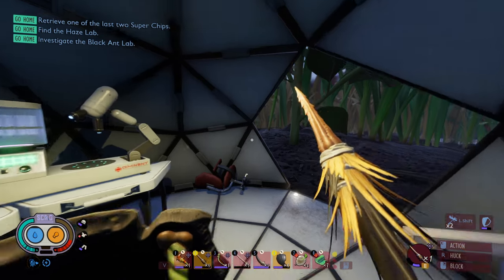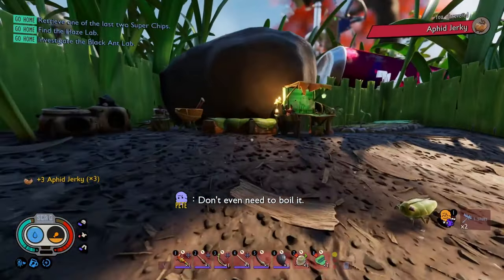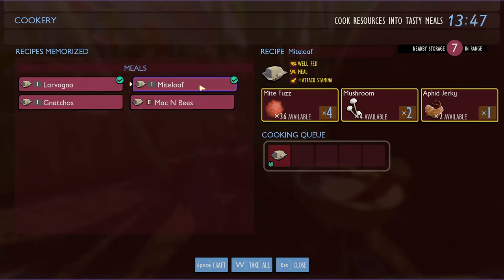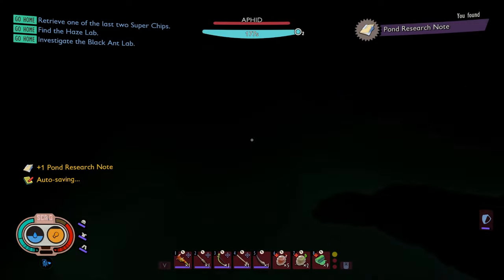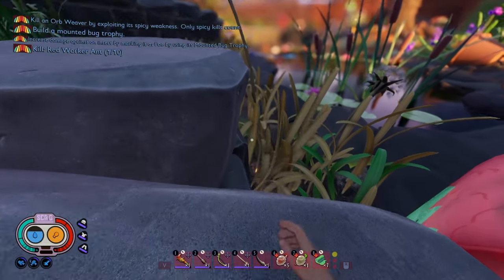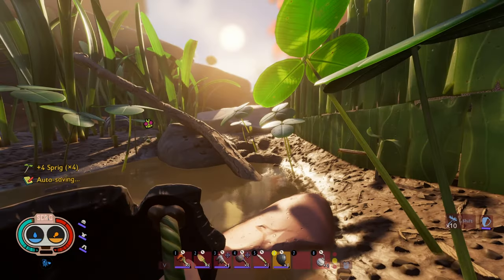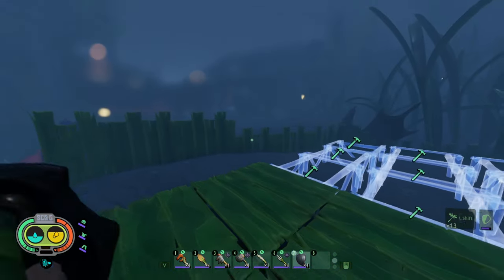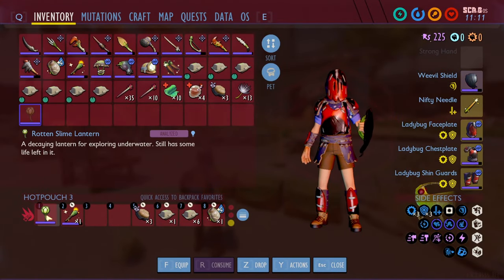Base Building!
Credits:

Music from Uppbeat (free for Creators!)